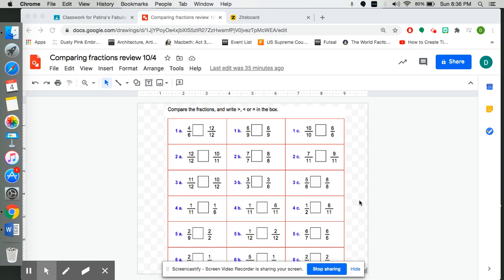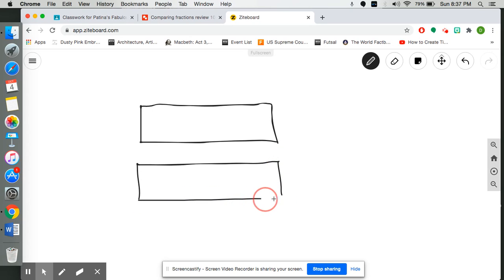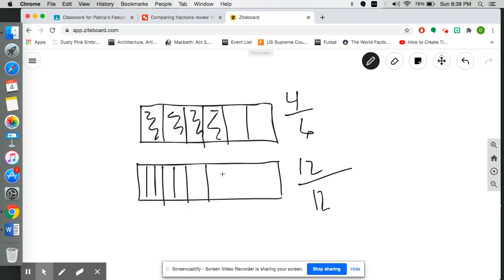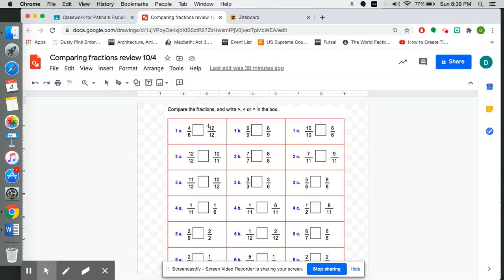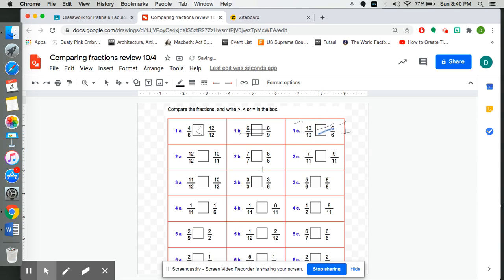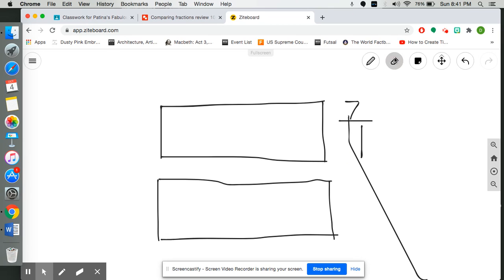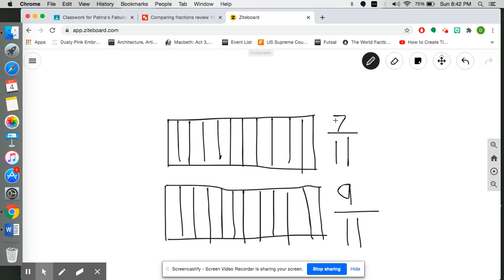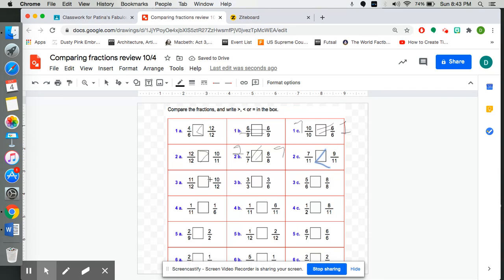Comparing Fractions Oct. 5